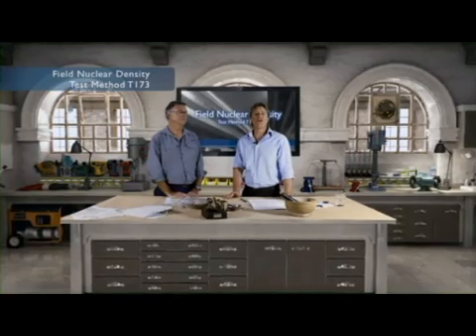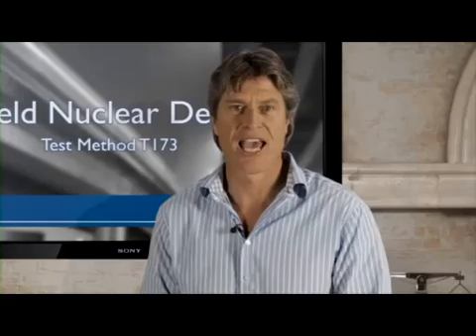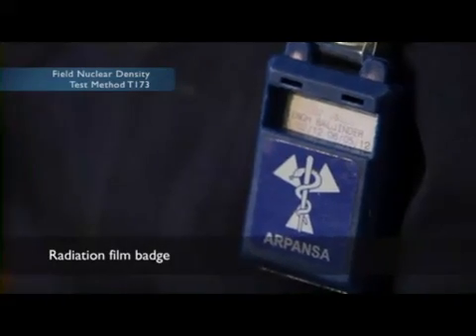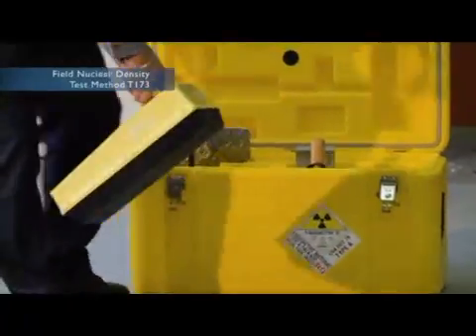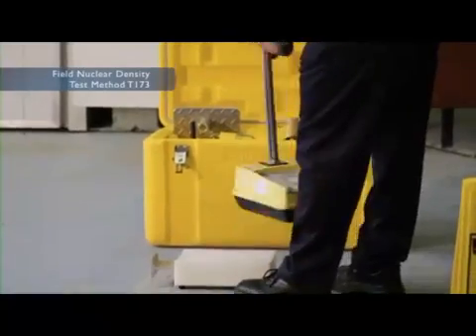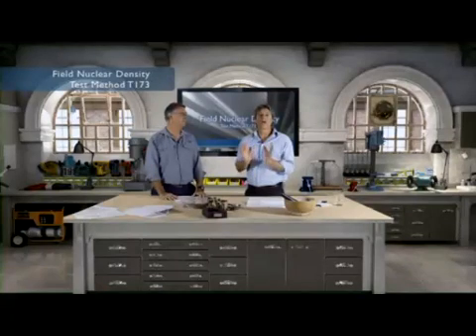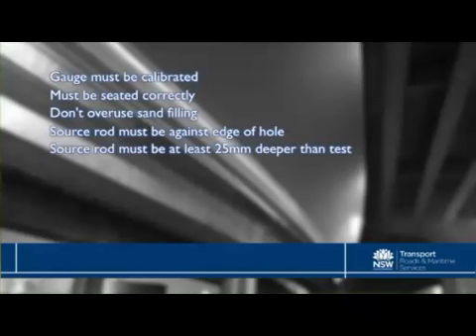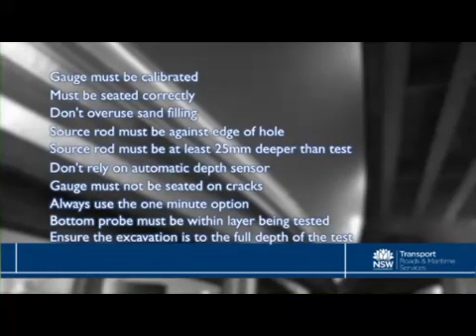Common Earthworks Tests - Module 4